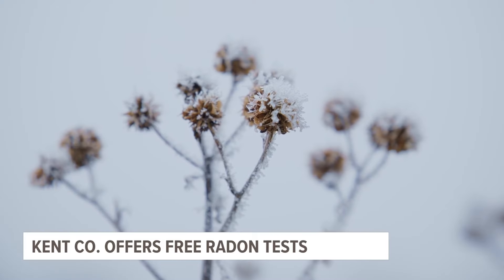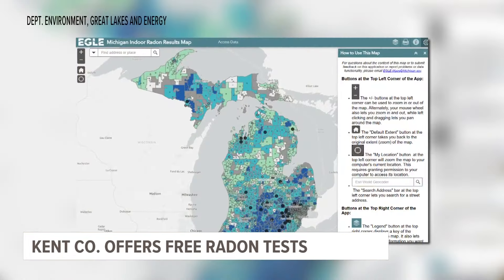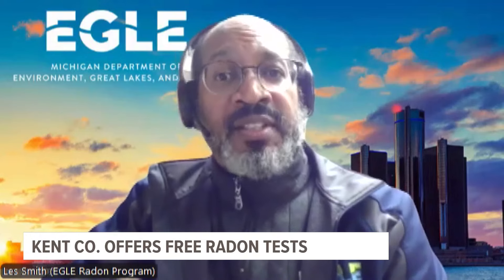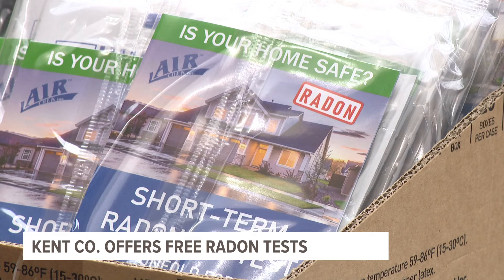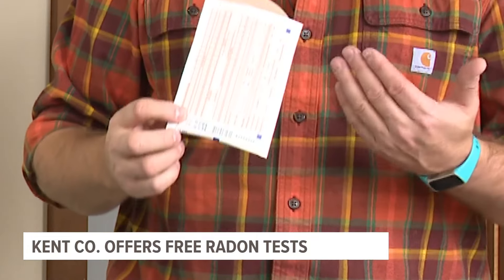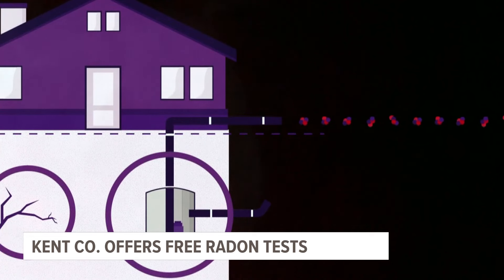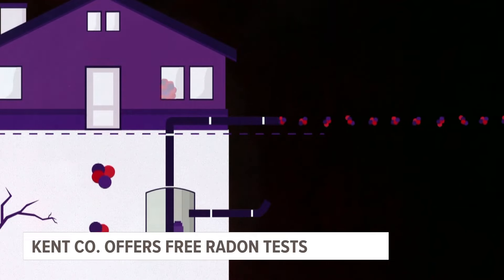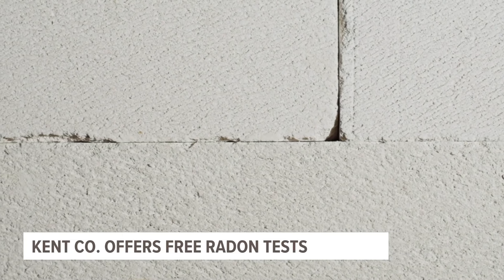Kent Co. offers free testing in Nov. for potentially dangerous in-home radon gas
It comes as officials are stressing the importance of testing one's home for the tasteless, odorless and invisible gas - especially during the winter months.